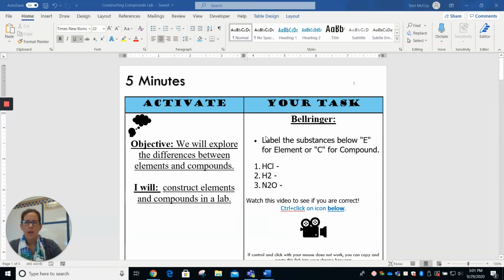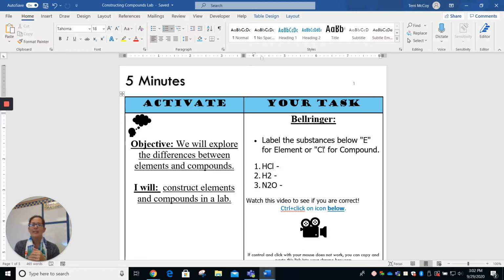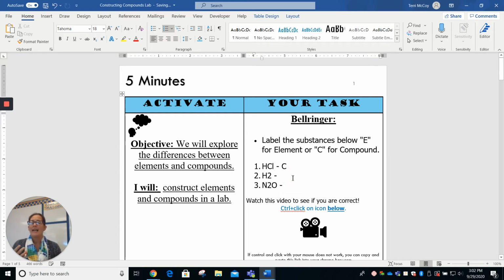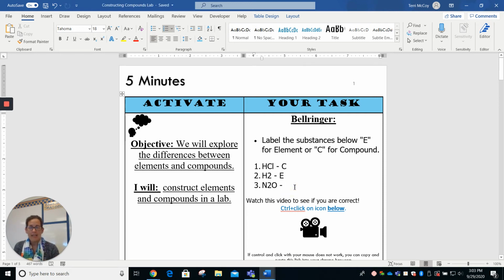Constructing E&C Bellringer